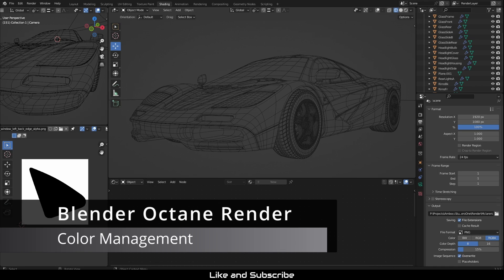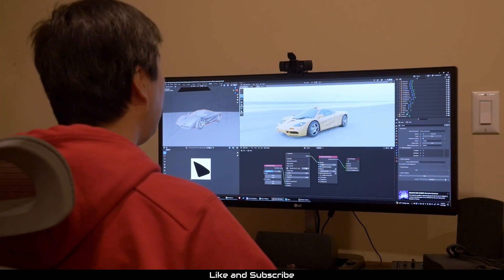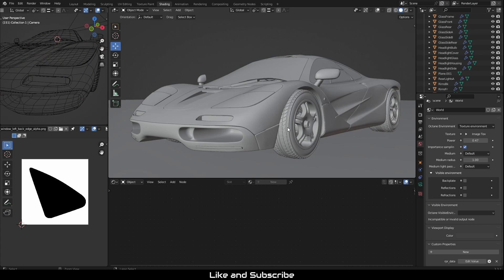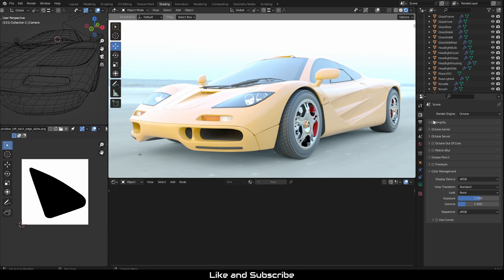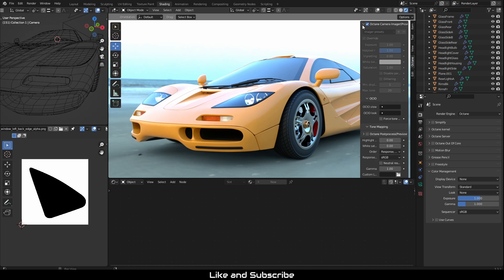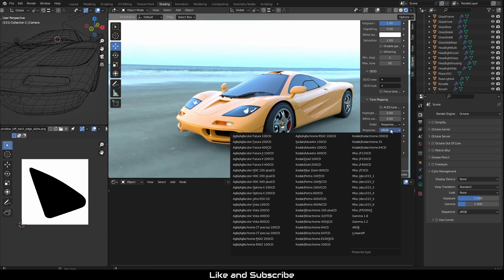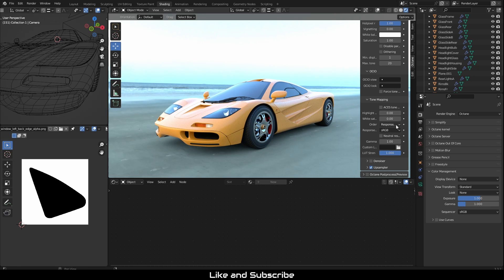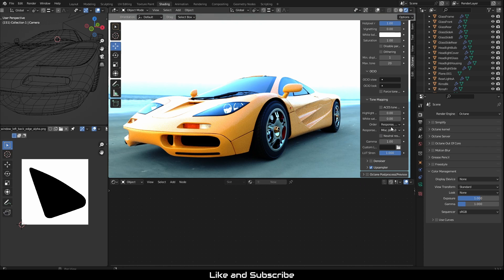Blender Octane Render Tutorial | Color Management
This is a Blender tutorial to cover setting up the color management for Octane.  Since Octane is a spectral render engine, the Blender Cycles color management system will not work properly with it.  To get the best results, you should only work with the color management system for Octane.

Blender 3D

Octane Render